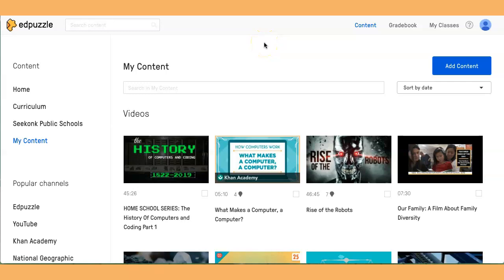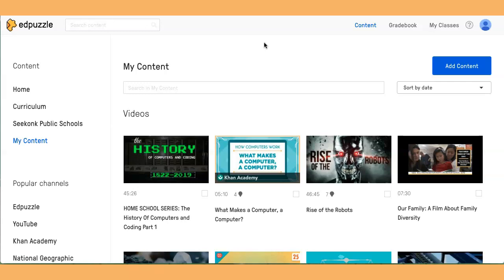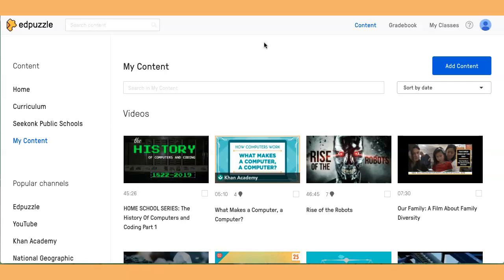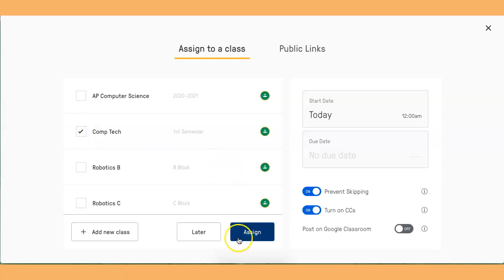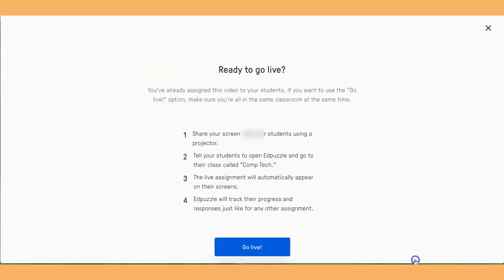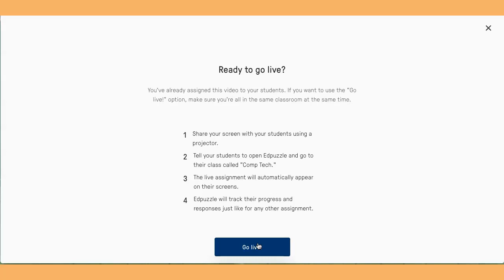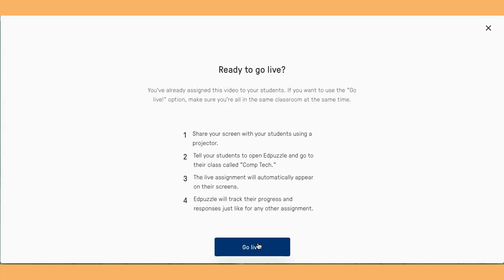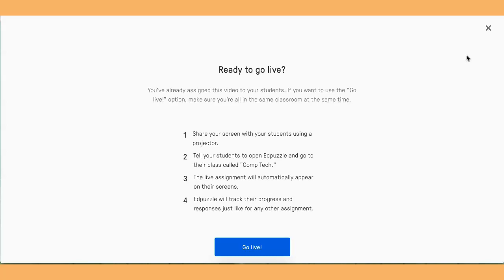EdPuzzle Go Live Feature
A quick tutorial on how to use the EdPuzzle Go Live feature.  Show your videos with your projector and have students answer questions in real-time on their devices.